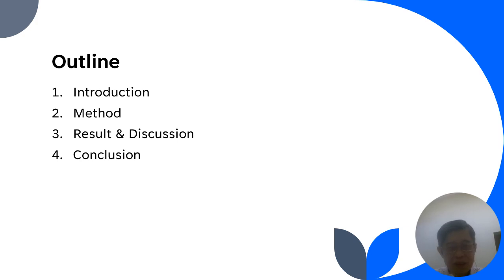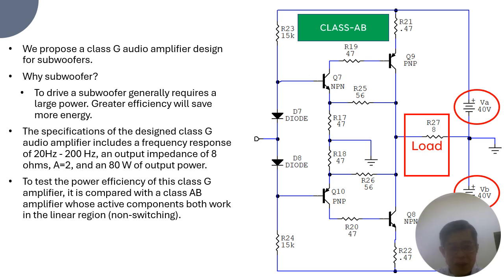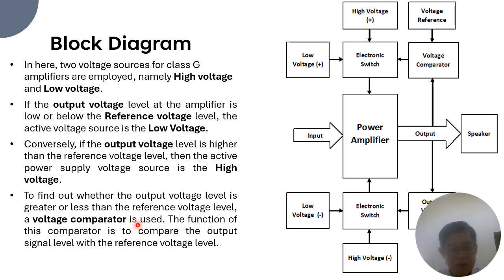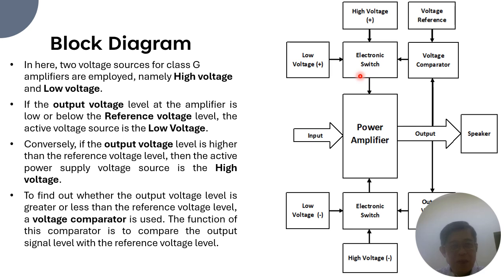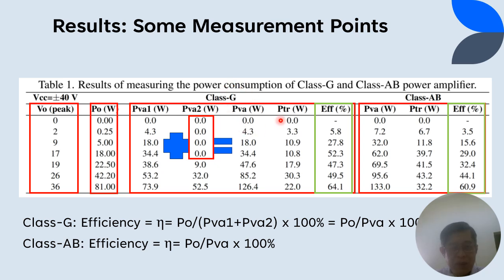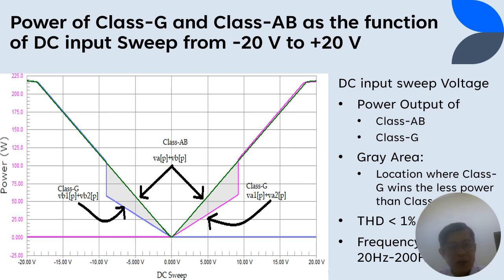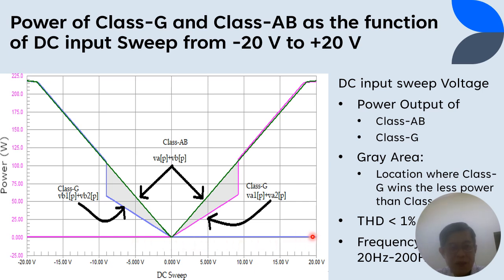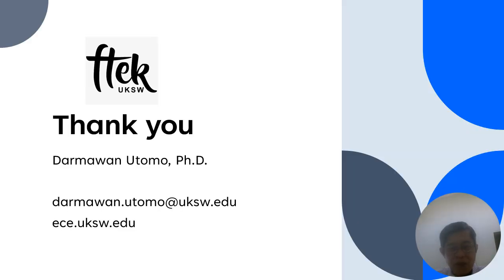Class-G Series Audio Power Amplifier for Subwoofer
Authors: Budihardja Murtianta, Darmawan Utomo, Atyanta Nika Rumaksari, Jae-Wook Lee (TELK ID 25900: Vol 22 No 5, October 2024)

An audio power amplifier transforms a small signal source power at the input into a large signal power at the output, which is the speaker. In general, audio power amplifiers use Class-AB amplifiers. During the process of amplifying the signal power, the amplifiers will experience power losses due to a difference between the supply and output voltage levels, resulting in a relatively lower amplifier power efficiency. This paper designs a Class-G series audio power amplifier for subwoofers to reduce power losses and boost the amplifier's power efficiency. The designed amplifier voltage supply is 40 V with a maximum output power of 80 W at an 8 μA load. The amplifier exhibits a frequency response ranging from 20 Hz to 200 Hz, with a gain of twice. We realized the power amplifier and conducted measurements using the Circuit Maker Simulator, comparing the measurement results of the Class-G power amplifier with the Class-AB power amplifier. The measurement results show that both power amplifiers meet the design specifications. The proposed Class-G amplifier has a 0.14 % larger THD, but it has greater power efficiency advantages than the Class-AB amplifier.